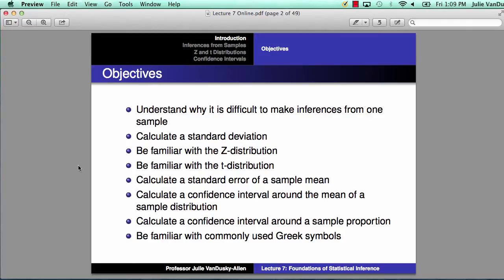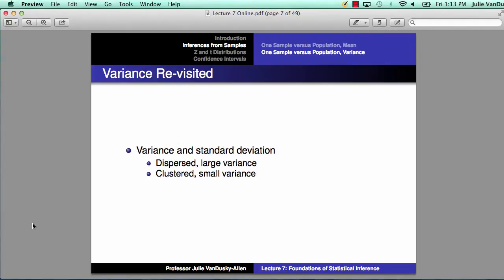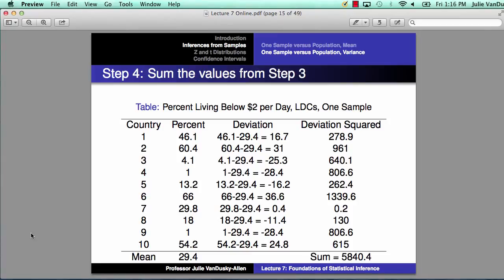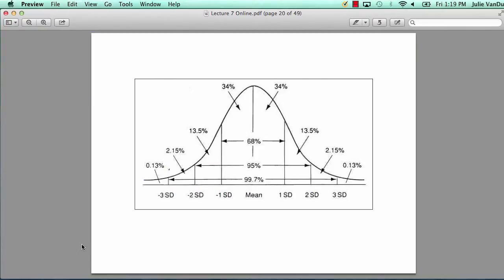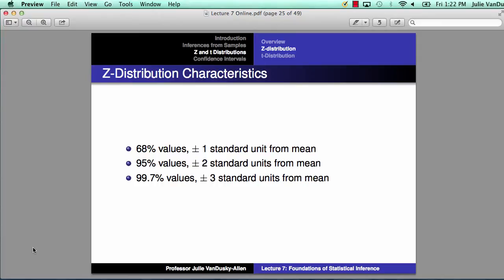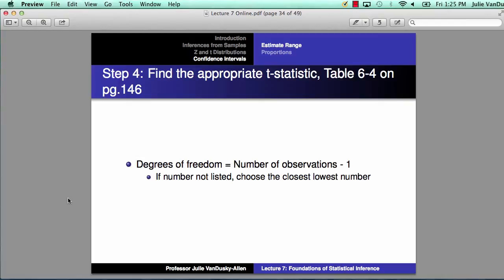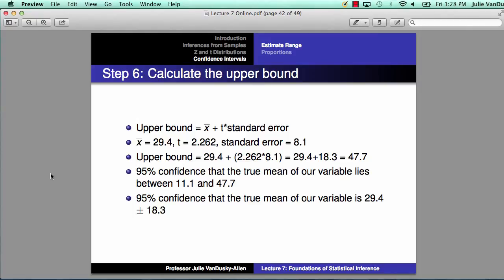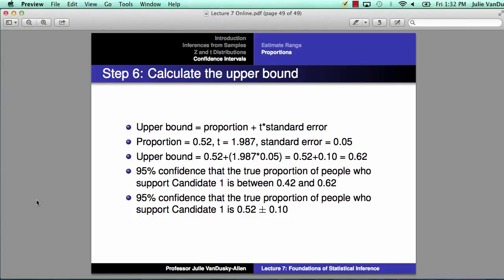Lecture 7: Foundations of Statistical Inference